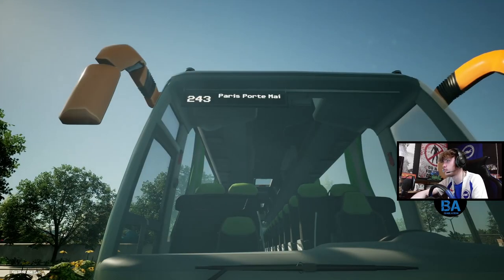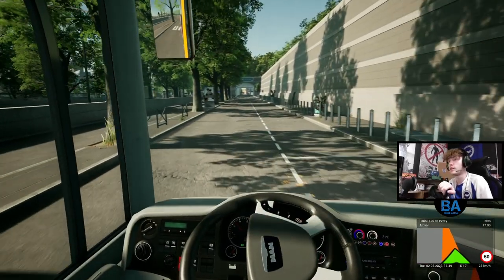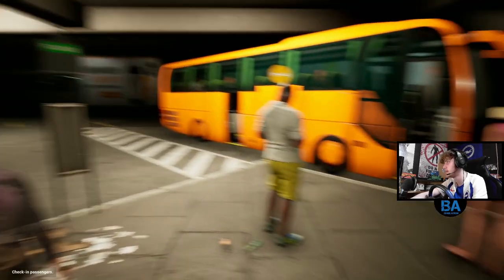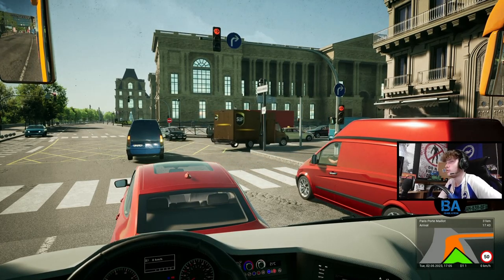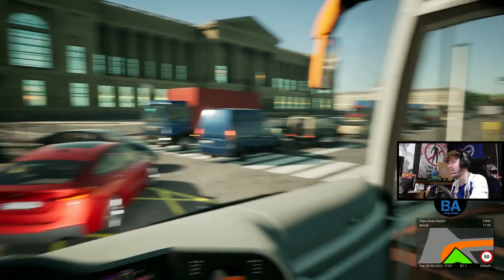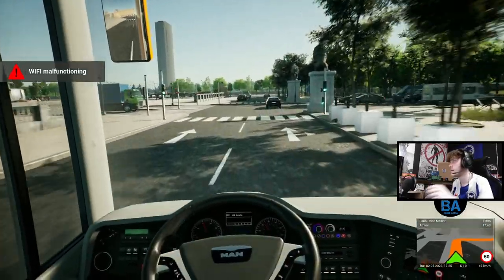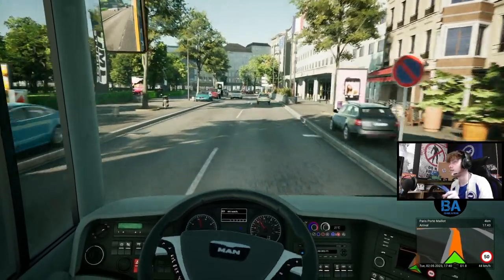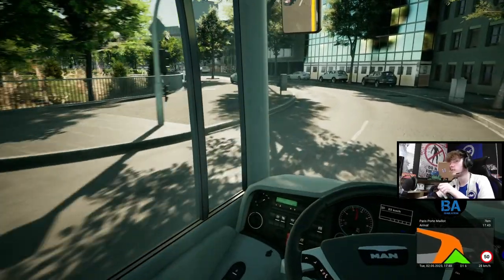Rush Hour In Paris! - Lions Coach 2nd Gen - Paris Shuttle - Fernbus Console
Back roaming the streets of Paris, traversing between the two bus stations, with long queues of traffic, lots of traffic lights, what could possibly go wrong? Hope you enjoy!